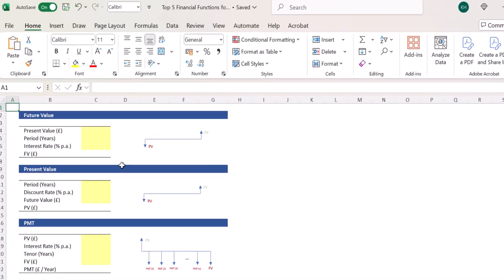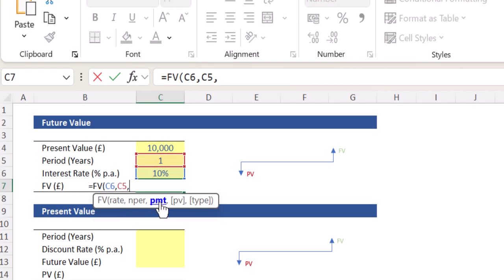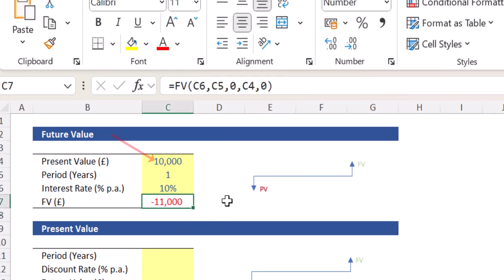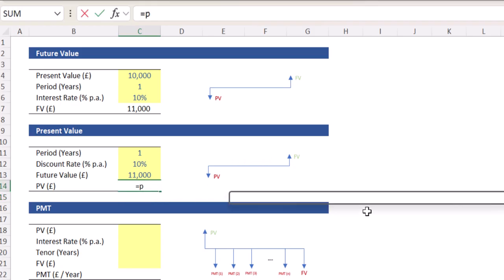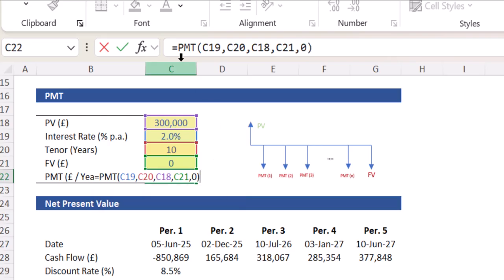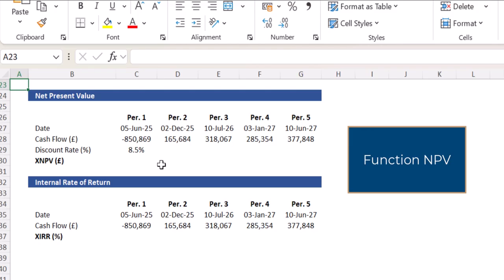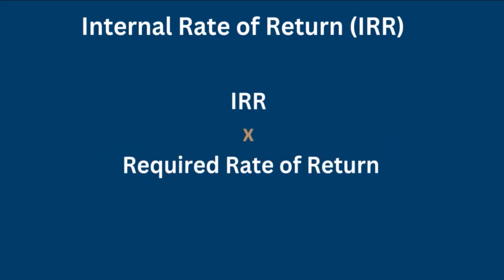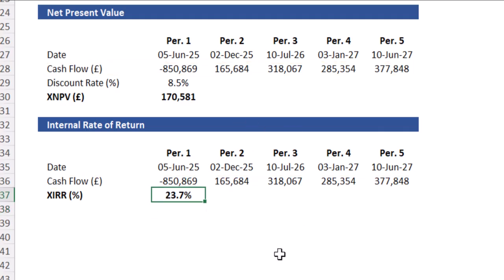Excel Functions for Financial Analysis: 5 Must-Know Functions for Efficiency and Accuracy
In this video I will cover the 5 most critical Excel Financial Functions you need to understand to perform solid financial analysis at work. Feel free to jump straight to the function you need to understand:

Intro 0:00
Future Value 0:26
Present Value 3:58
Payment (PMT) 5:28
Net Present Value (NPV) 6:54
Internal Rate of Return (IRR) 8:46
Closing 11:03

And if you are serious about learning Excel Functions, have a look at my course (KEF 50) which covers the 50 Key Excel Functions you must know for a complete financial analysis.